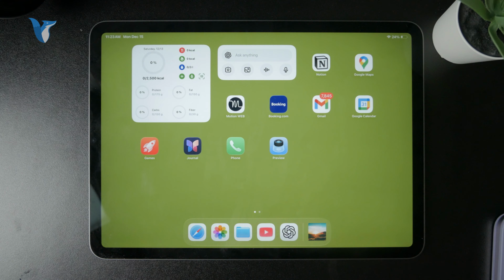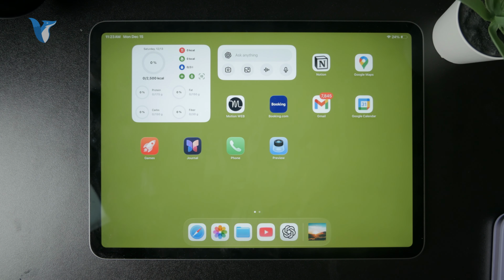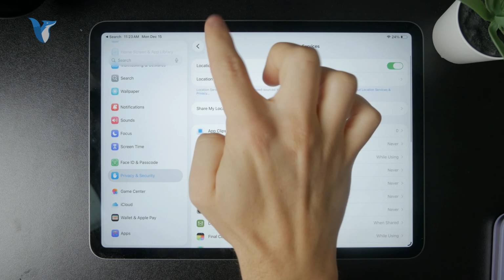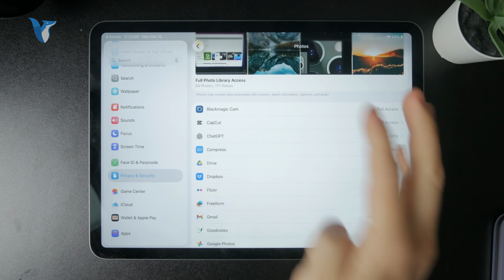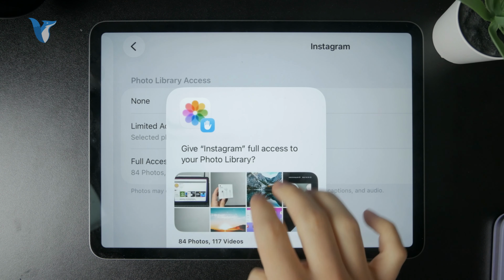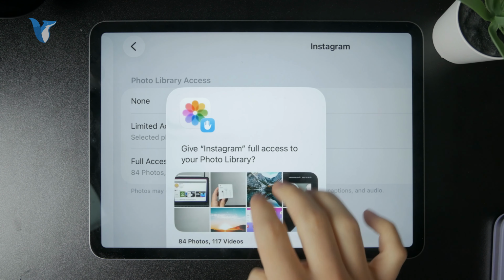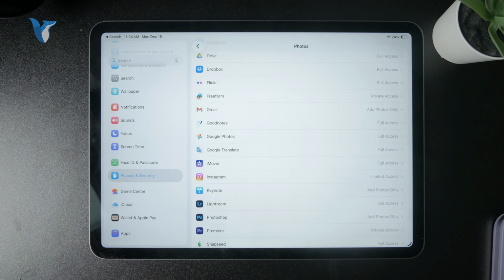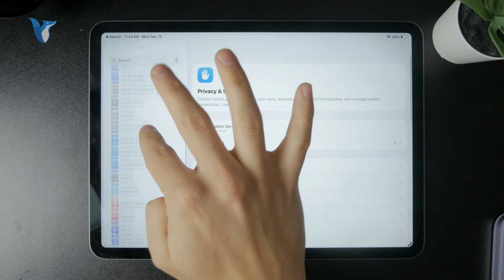How to Give Apps Access to Photos on iPad (tutorial)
Learn how to give apps permission to access your photos on your iPad with just a few simple steps. This video walks you through adjusting privacy settings to allow full or limited photo access for any app.